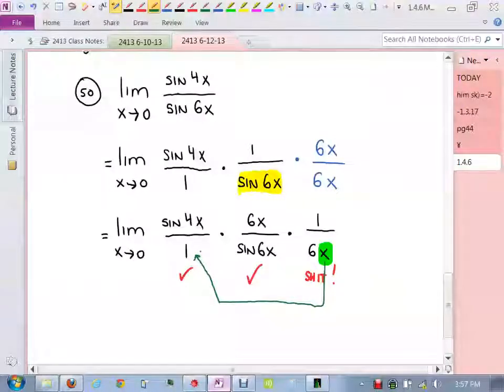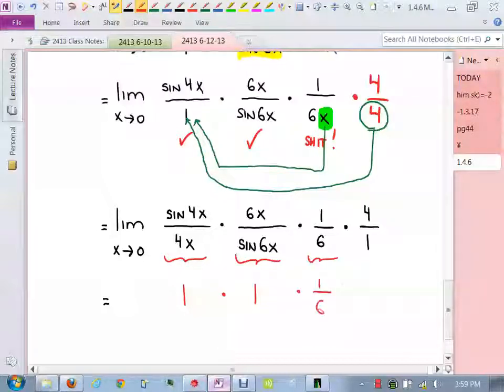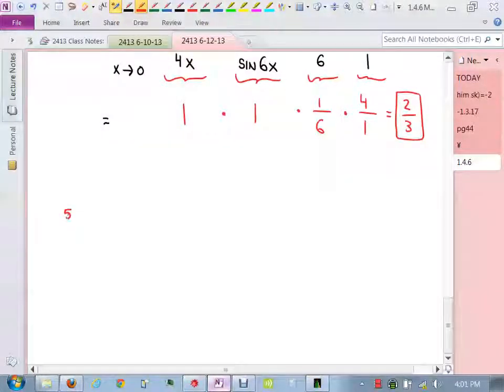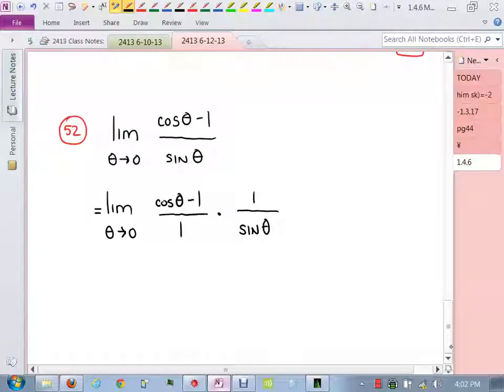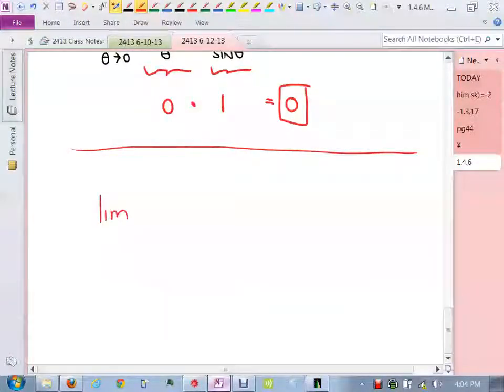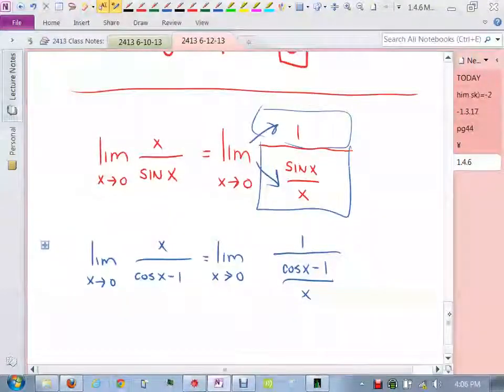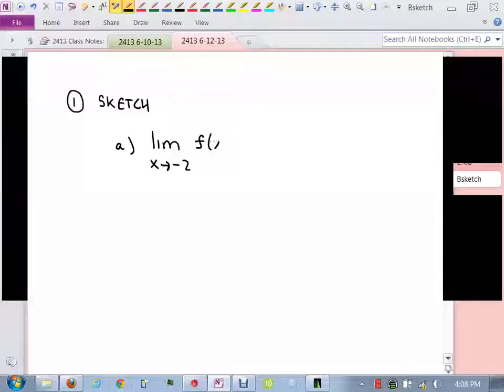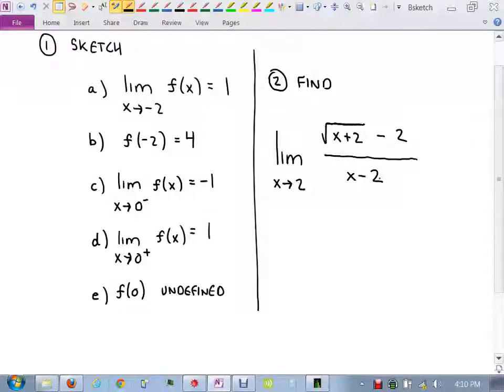2413 Class Videos 1-3 1-4 part10